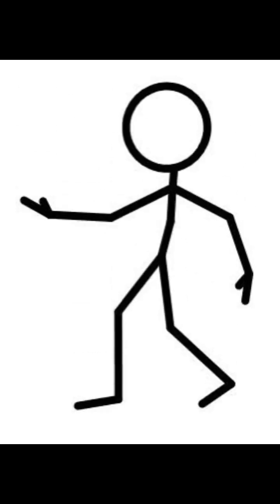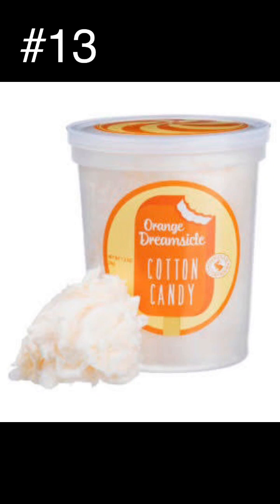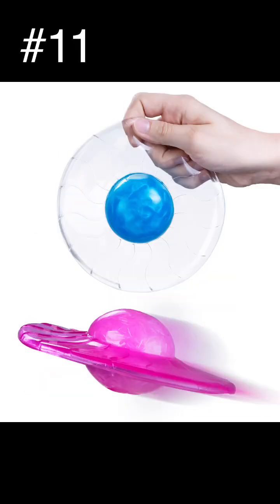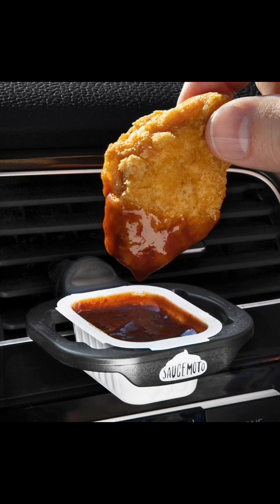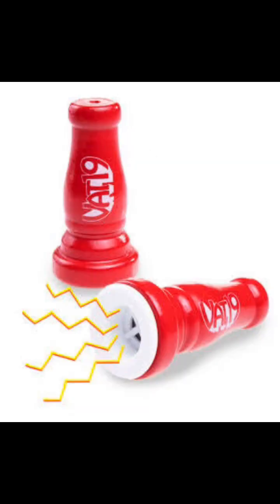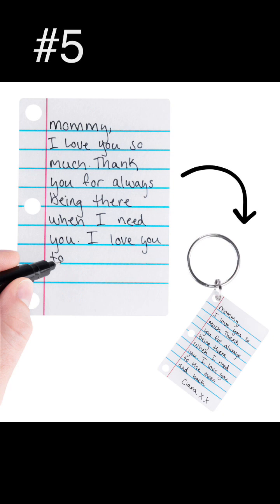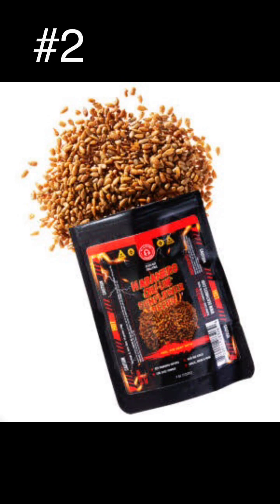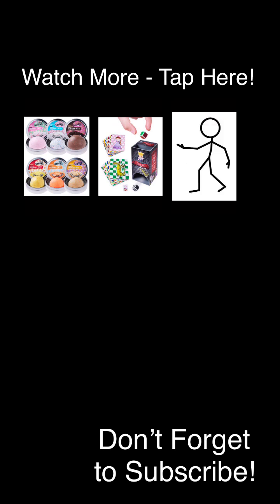Products That Went Viral on Shorts #2